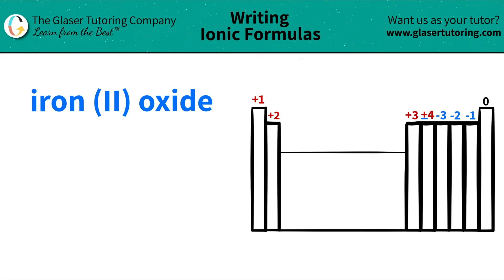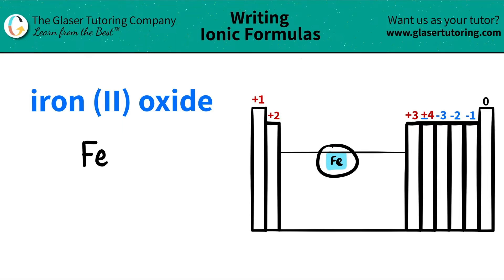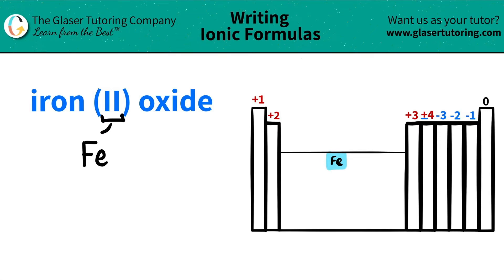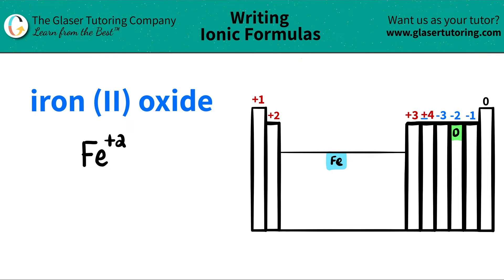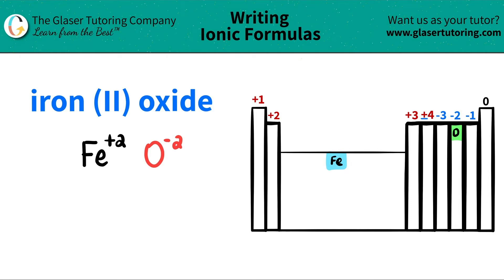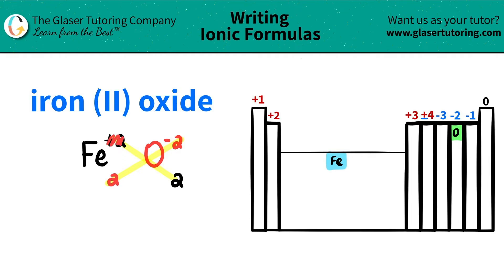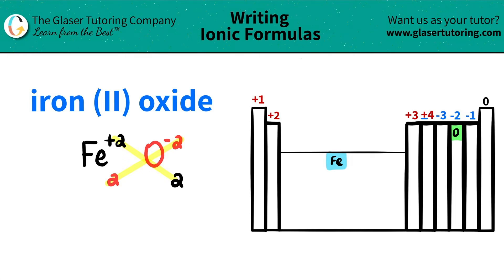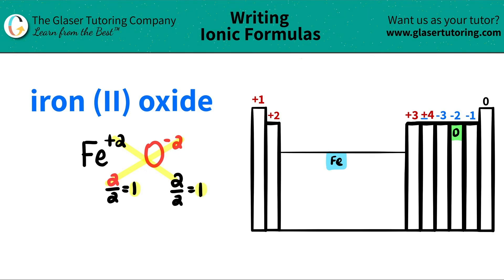How to write the formula for iron (II) oxide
Write the chemical formula for the following compound:
iron (II) oxide